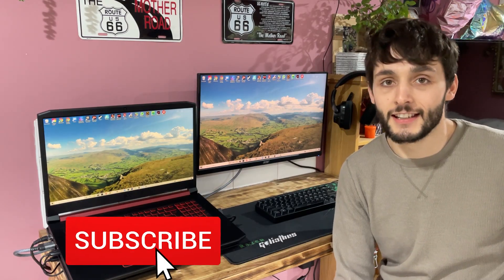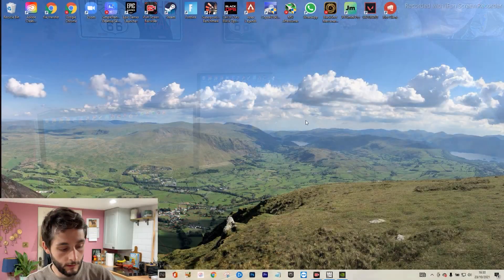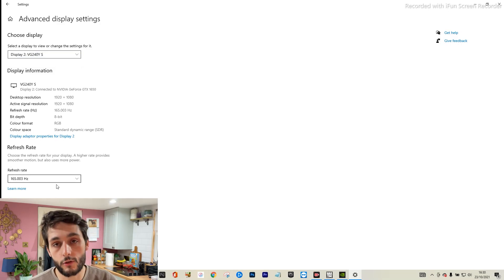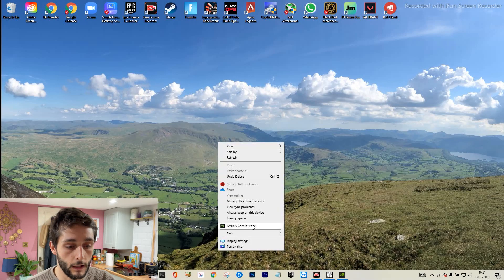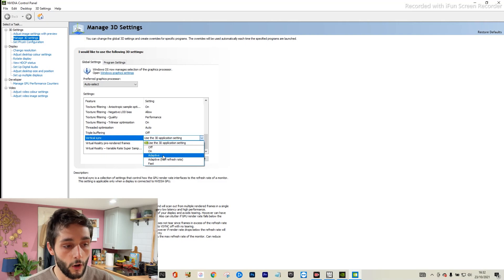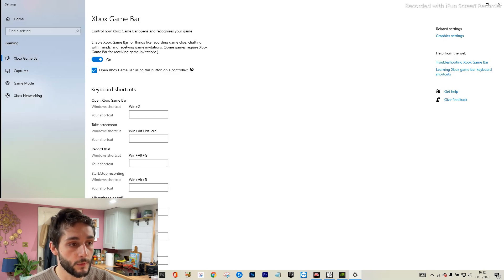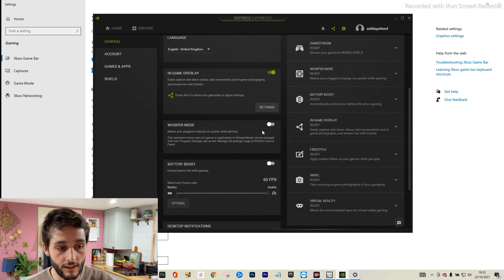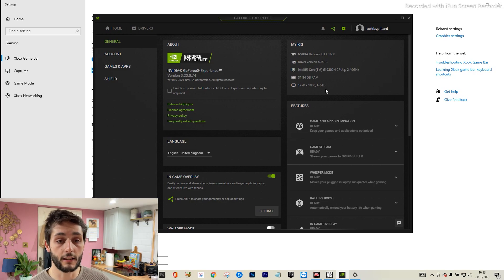Screen Tearing Fix Nvidia Acer Nitro 5